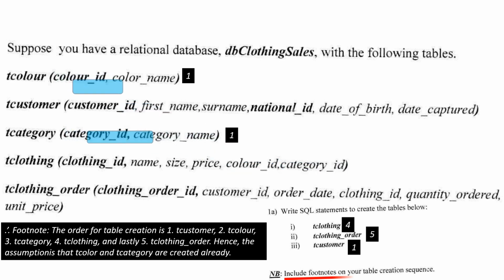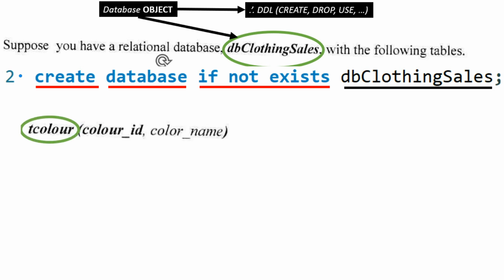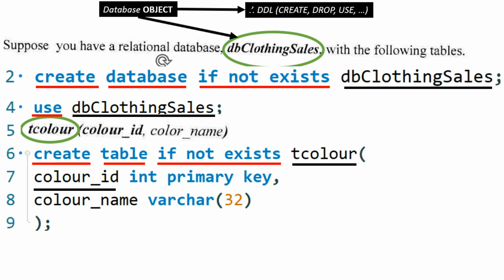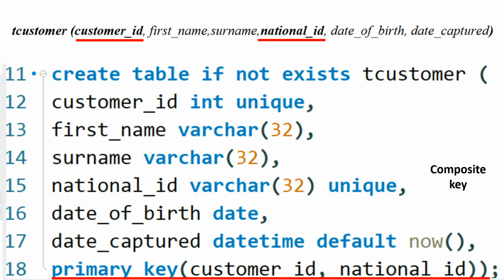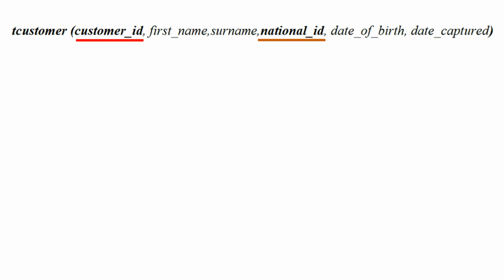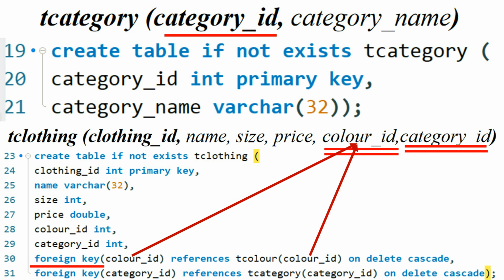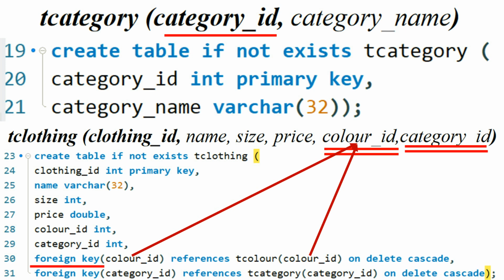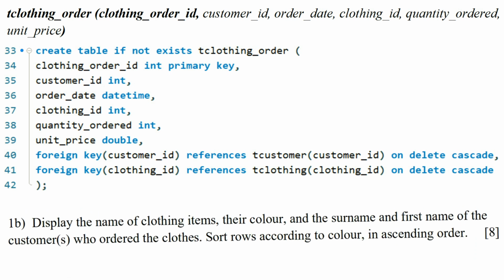02. Data for testing SQL Statements